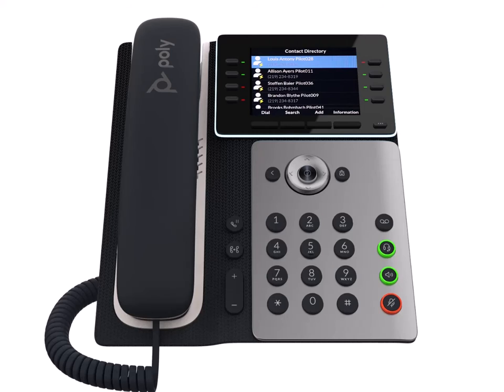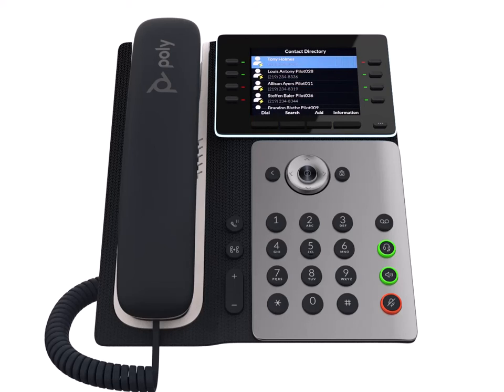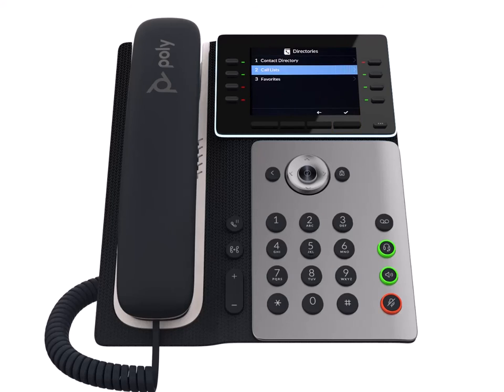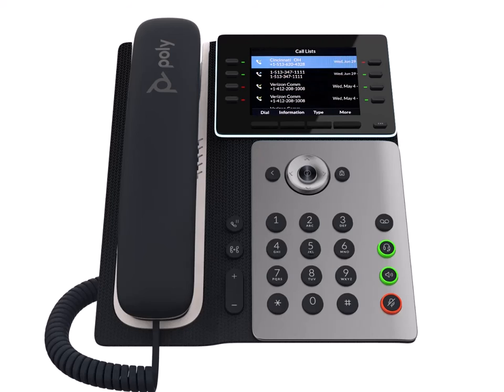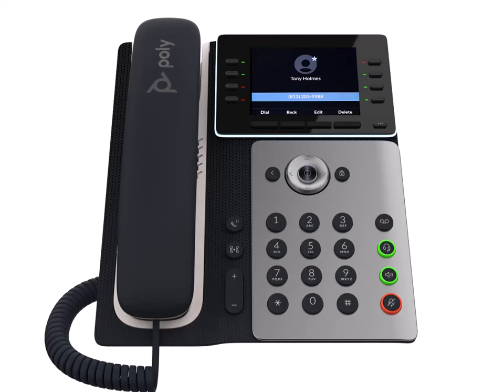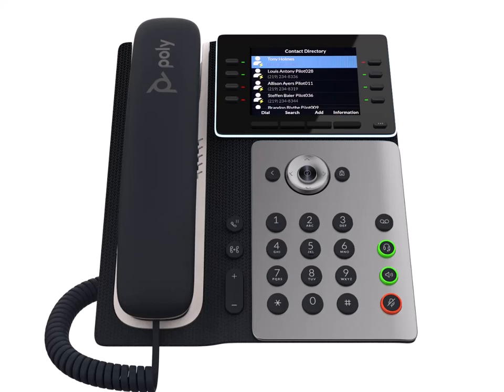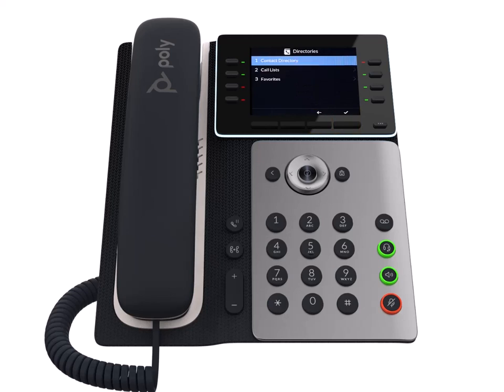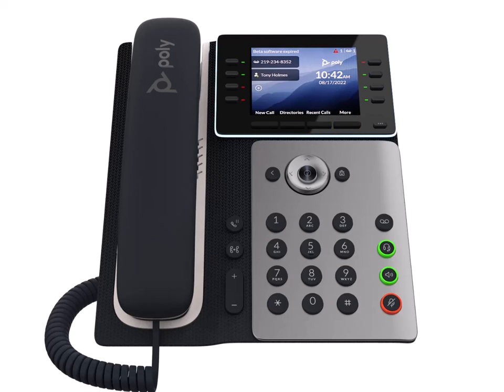Poly Edge E300: Directory | HP Support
How to navigate to and use the directory feature on the Poly Edge E300 series desk phones.